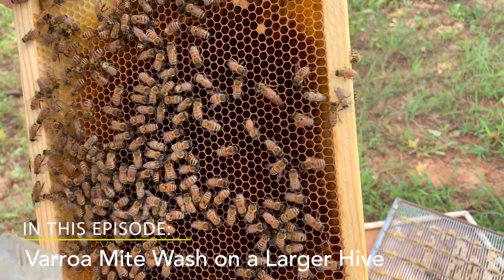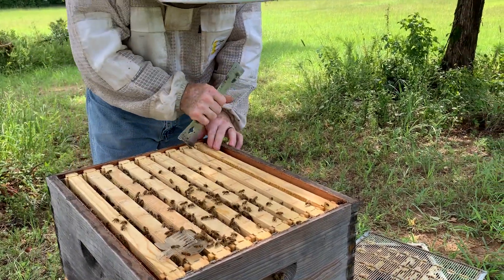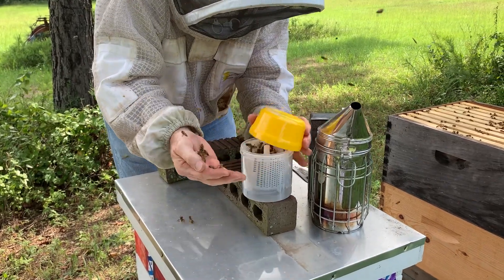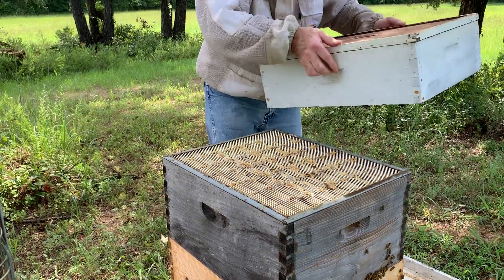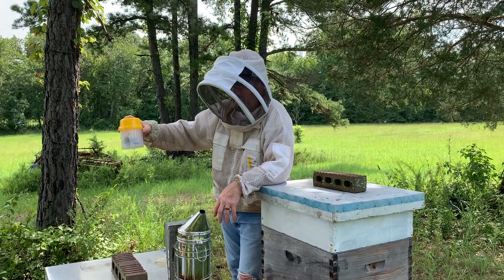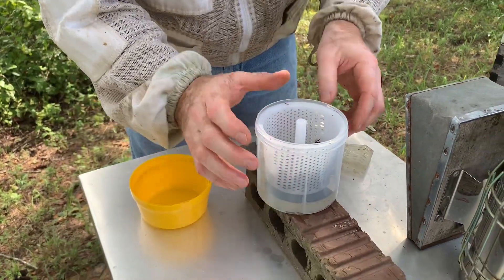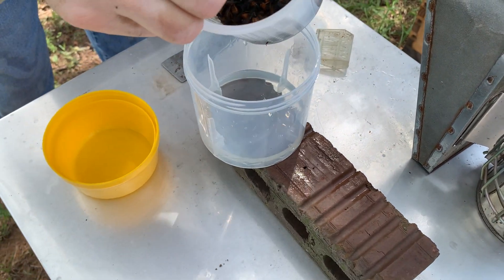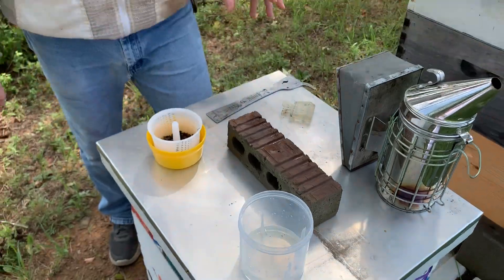Large Hive Varroa Mite Check with an Alcohol Wash (LARGE HIVE) - Do I have Varroa Mites in my hives?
Hey there, fellow beekeepers and nature enthusiasts! 🐝 Welcome back to the next chapter of our beekeeping journey. Today, we're embarking on an age-old adventure, checking for Varroa Mites on a larger hive. 🕵️‍♂️🔍

In this follow-up video, we're diving deeper into beekeeping practices with a focus on Varroa Mites. The question we're all pondering remains the same – 'Do Varroa Mites have a presence in our hive?' 🤔 Join me as we employ the reliable alcohol wash method to gain insights into the mite situation. And in case you're curious, yes we do sell the wash device on our website.

Whether you're new to beekeeping or a seasoned pro, this video offers practical tips and insights into managing Varroa Mites in a larger hive. 🚫🦠 As we approach this task, we're combining our expertise with a touch of humor, working together to address the Varroa Mite issue and ensure hive health.

By the way, for all your beekeeping needs, don't forget to visit our website at centralbeekeeperssupply.com. There you'll find a treasure trove of resources and supplies that'll keep your beekeeping journey buzzing smoothly. And if you're ever in the area, make sure to drop by our store in beautiful Russellville, Arkansas, conveniently located off of I-40. 🌼🏞️

So, let's suit up and delve into this educational journey. As we learn, share, and apply our beekeeping knowledge, we're fortifying our hive management skills and ensuring the well-being of our bee colonies. 🎥🍯🐝 Thank you for joining me on this beekeeping adventure – let's continue working towards Varroa Mite-free hives, one step at a time. Roll that Beautiful Bee Footage! 🕵️‍♂️🐝